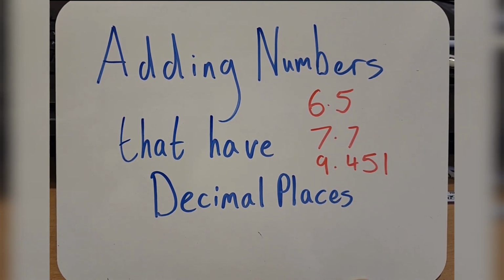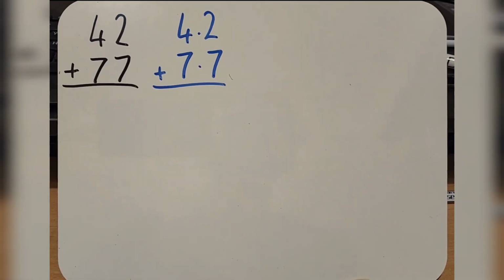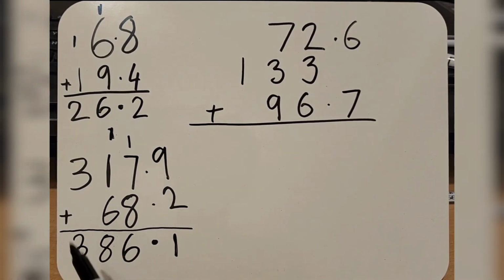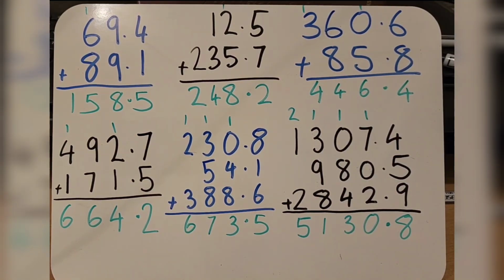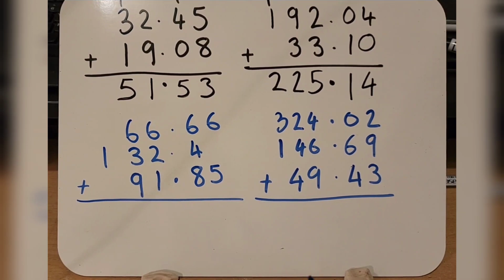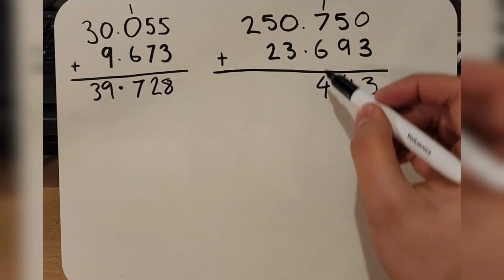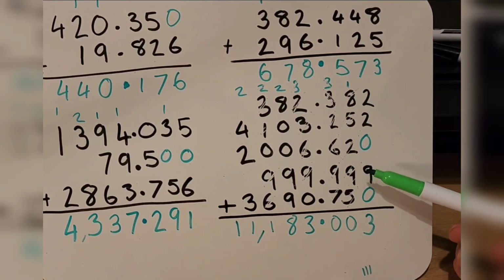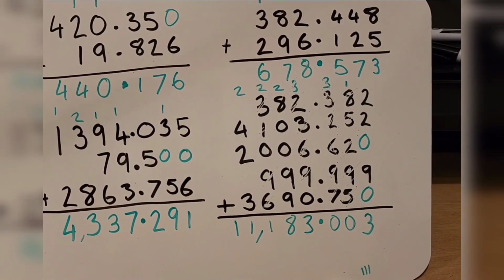Adding Decimals - How to add numbers that have decimal places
This video teaches you how to add together numbers that have decimal places. We use column addition and start off easy with one decimal place. By the end of the video, you will learn how to together numbers that have values in the thousands column (to three decimal places).

There are examples and exercises to do.
Let us know how you get on in the comments.